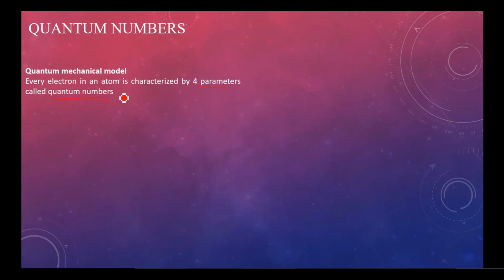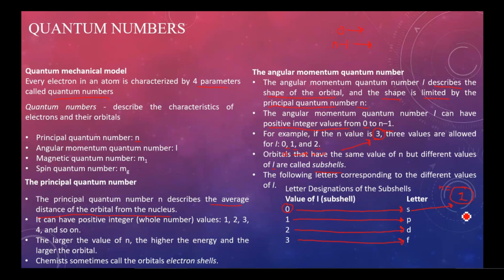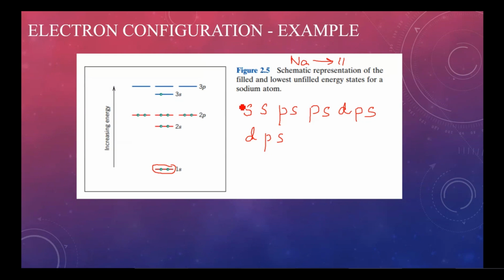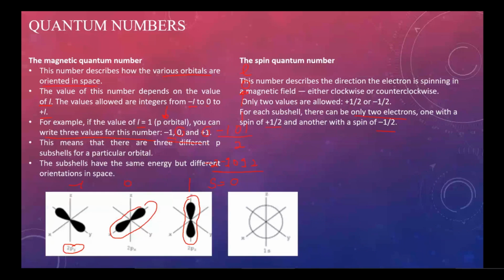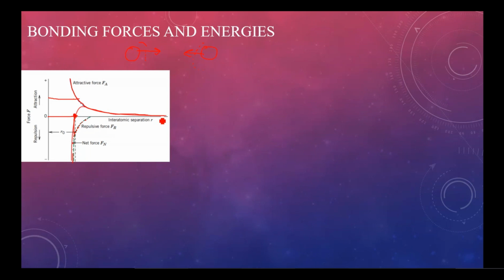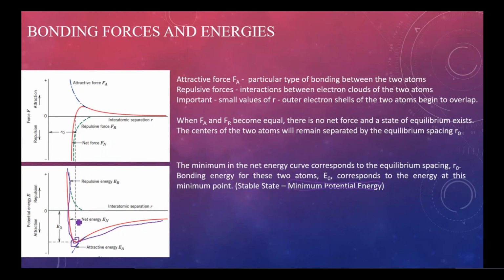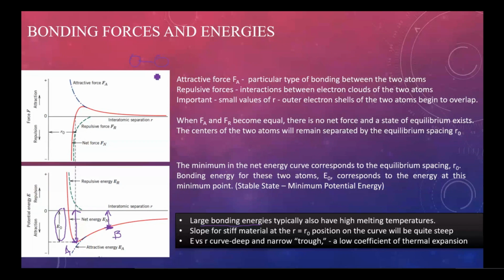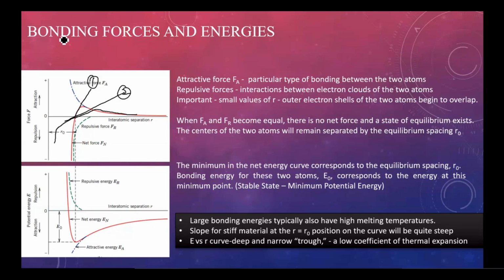03 Atomic structure and interatomic bonding in engineering material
The name of each video title corresponds to the name of the book chapter.

All content in the video is from this book
you can view this book from this link